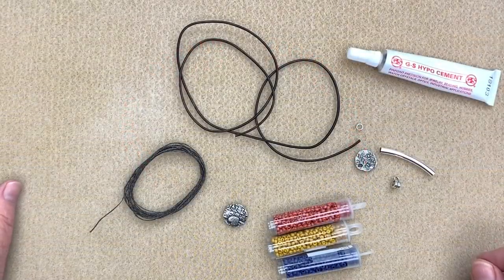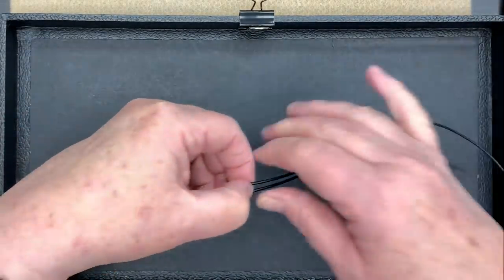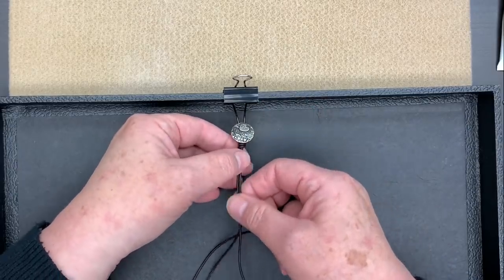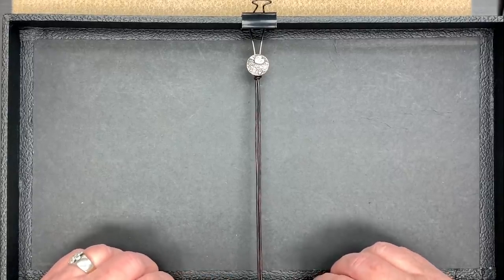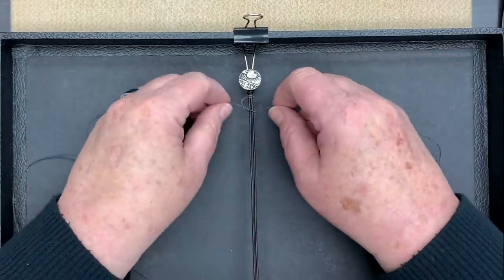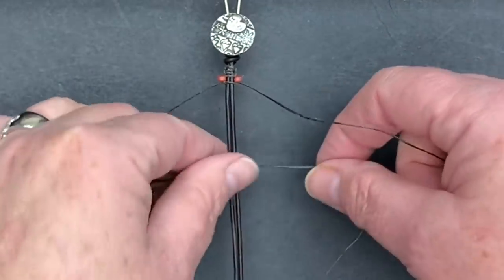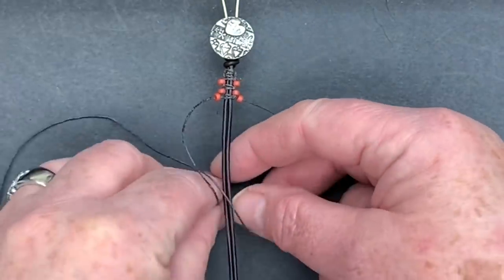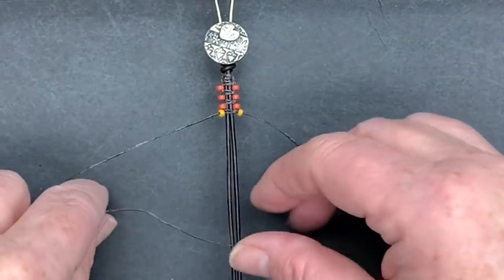How to make an easy Macrame and Barrel Knot embellished leather bracelet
Kellie with Kellie's Bead Boutique will expertly show you how easy it is to create your own leather wrap style bracelet using macrame and barrel knots.  This versatile bracelet is a must to make!